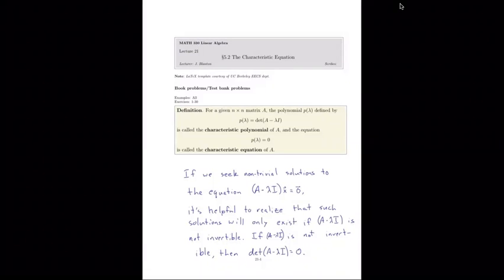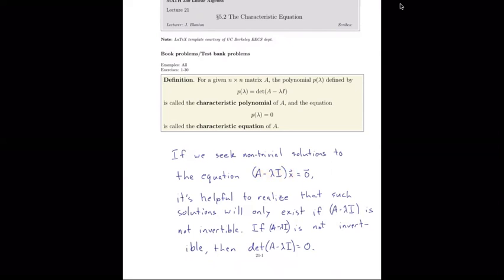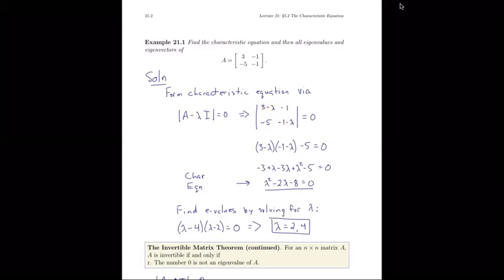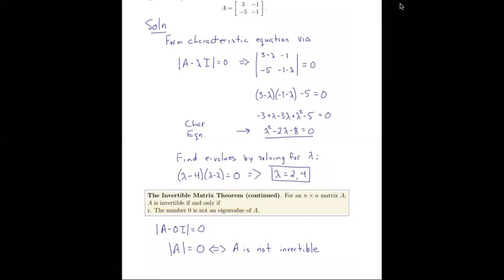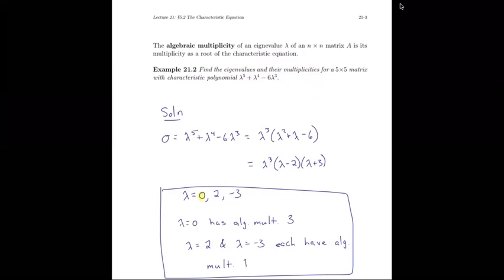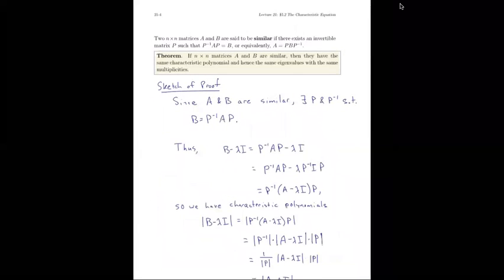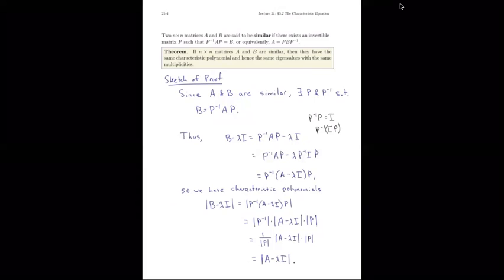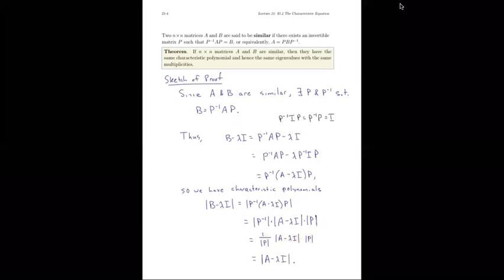5.2 The Characteristic Equation